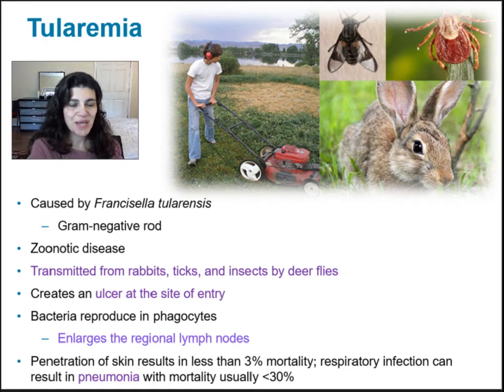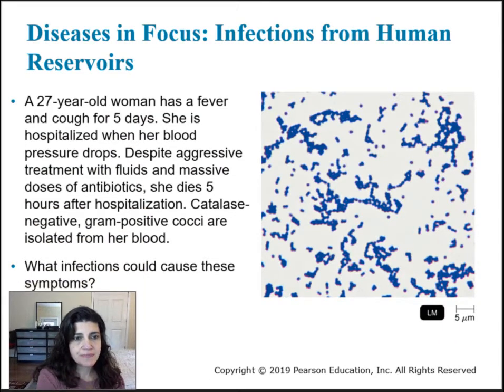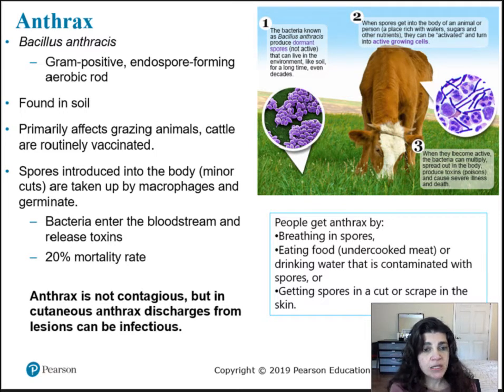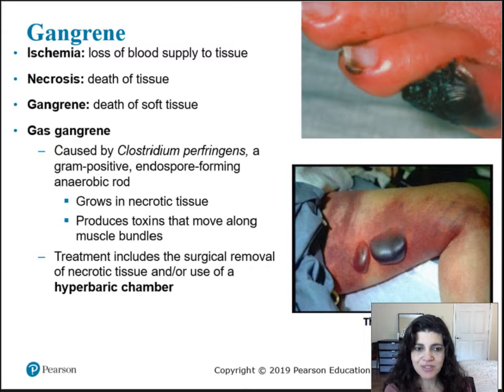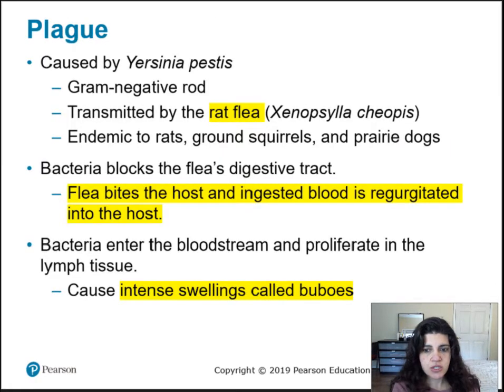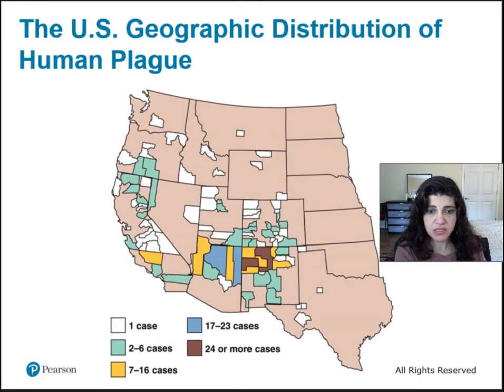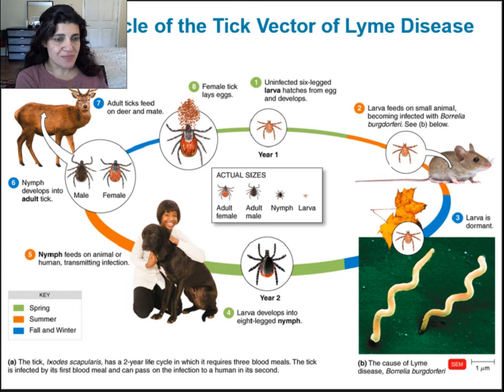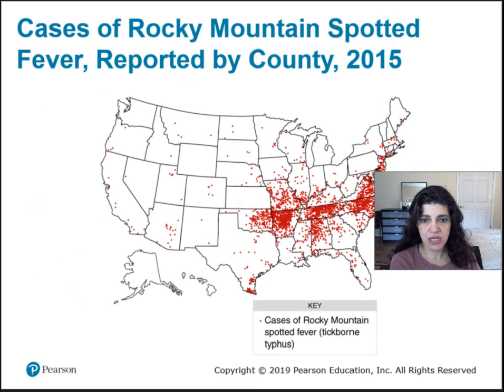Micro Ch23 Bacterial diseases of the cardiovascular system